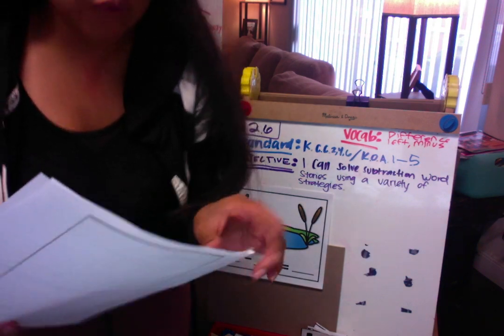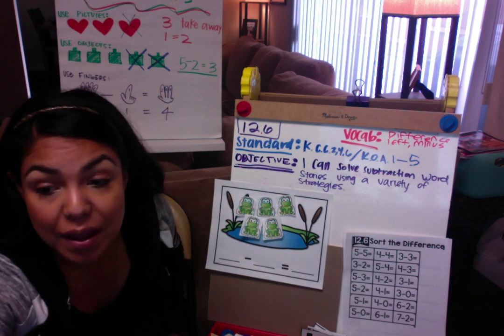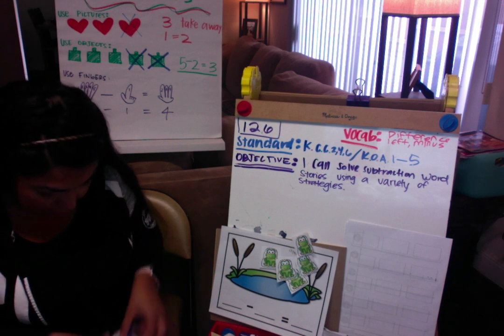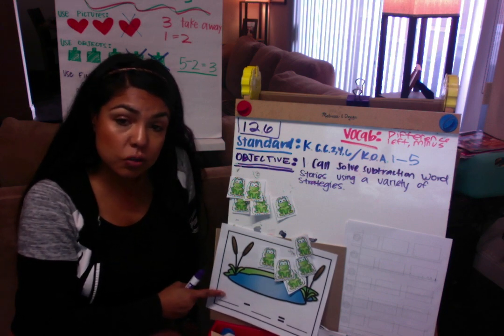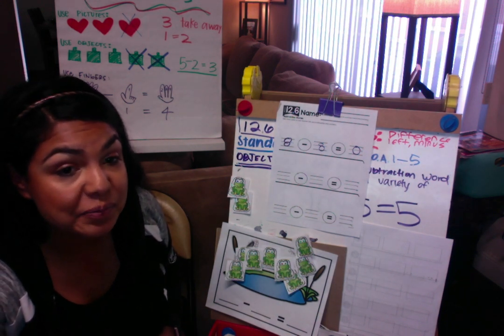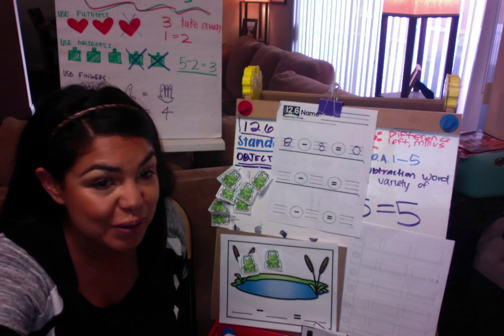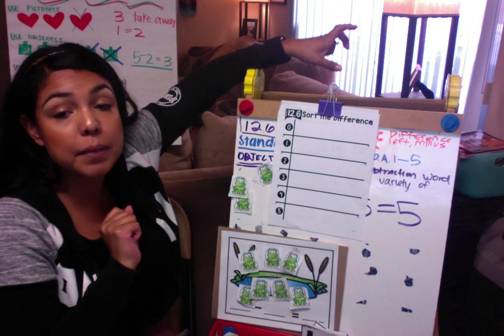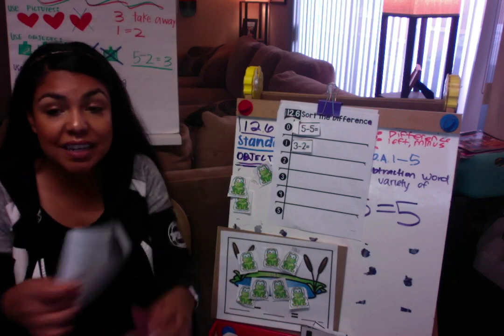(4/30/20) Kinder math 12.6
Students will solve subtraction problems using different strategies